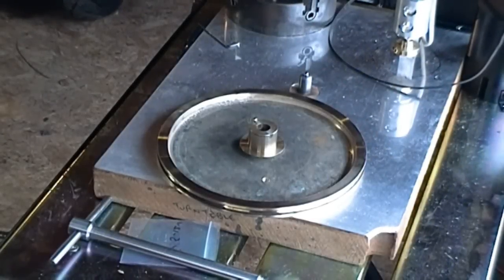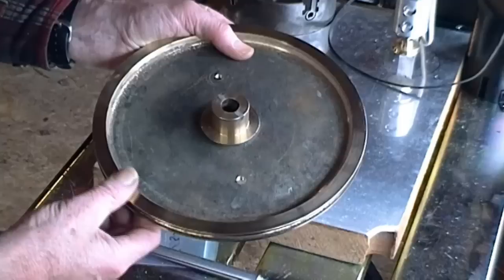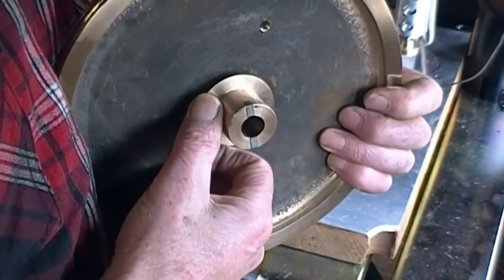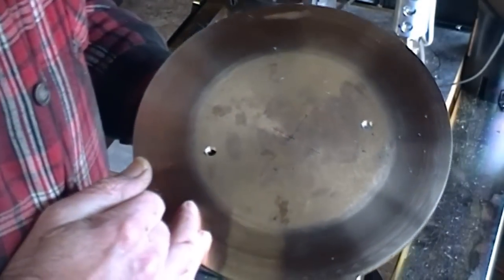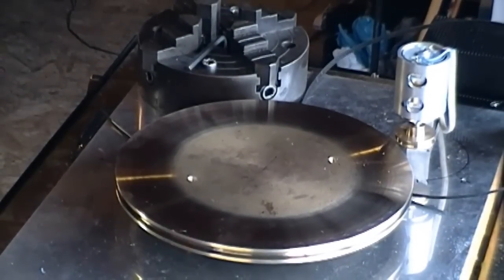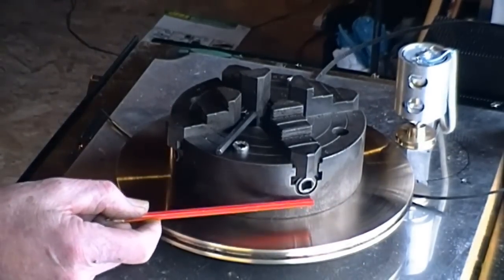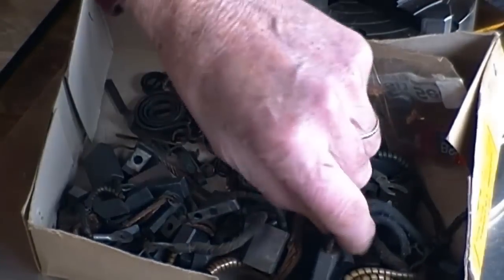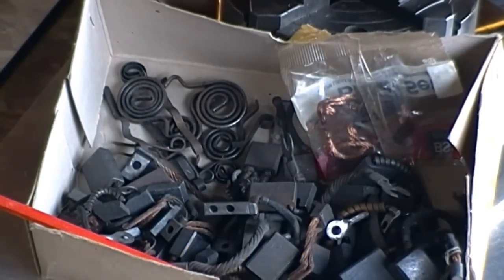Motorized Turntable, Part Four - improving turntable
Update -- The project is still ongoing, as various options still continue to be considered, in particular the way to best achieve grounding to the turntable. Here, in preparation for some method of using brushes, we tidied up the turntable to achieve potentially three surfaces that could be used for brush contact, as well as partially improving what was originally some quite marked run-out.  Video of the actual machining on a faceplate got carelessly lost! - so we have just described the changes! A suitable method of brush application is yet to be finally decided.